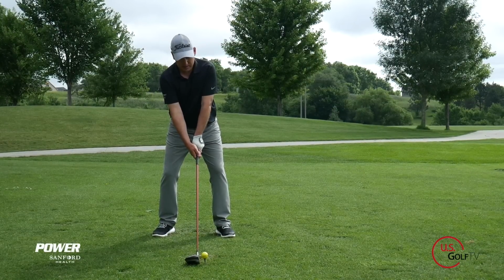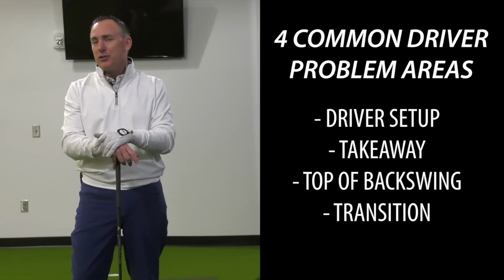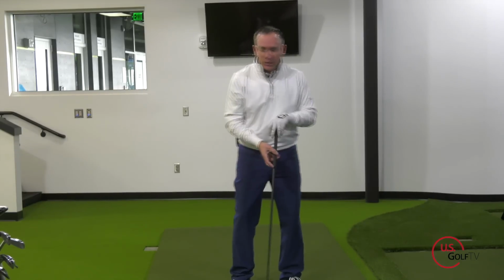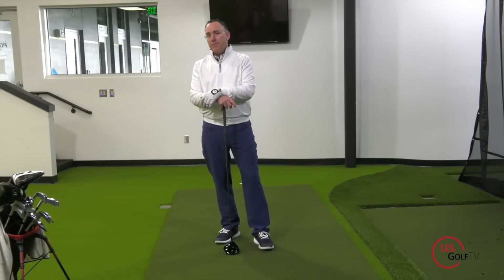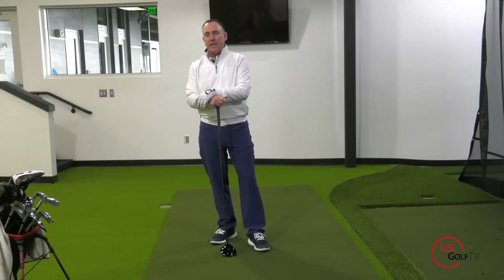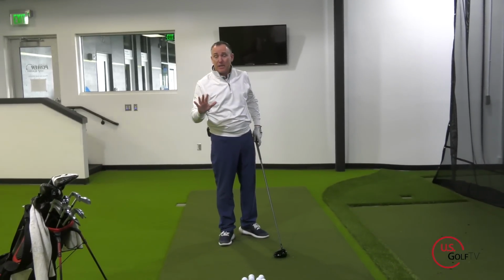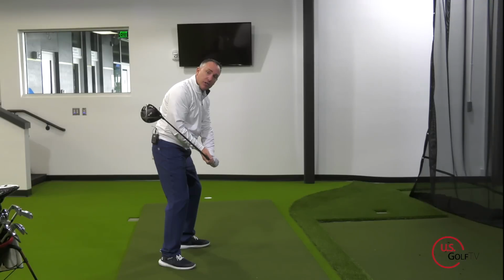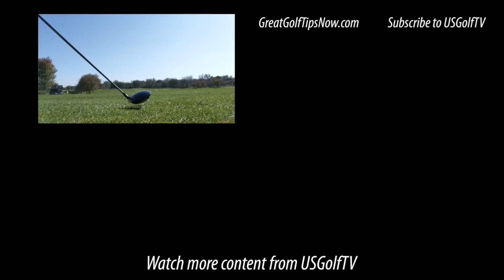4 Awesome Driver Golf Swing Tips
What Are the Most Common Driver Swing Errors?

There are several spots in your golf driver swing that can be causing your slice.  So how do you know where you are having the issue?  Let’s start with the setup, work into the takeaway up to the top of the back swing, and finish with the transition, and see if our golf tips can help diagnose where the breakdown might occur.

Outside of the swing, there are some other common golf driver mistakes amateur golfers make.  Something as simple as ball position or how you position the shoulders could be wreaking unnecessary havoc on your game as well.  (Did you know that having level shoulders could be costing you distance?)  Definitely worth checking out, but let’s stick with parts of the actual swing for now.

FIX YOUR SLICE TODAY!

The Setup

Before you even start your golf swing, you could be setting yourself up for failure.  There could be many different reasons, but here are the 3 most common mistakes we see:

Your Stance is Open
Improper Weight/Pressure on the Feet
Trail Arm is Too High

The Takeaway

Out of all the parts of your golf swing, the takeaway is probably the most common place to find your problem.  You may have a good setup, but if you start your swing with issues, you are doing a lot of fixing to get back to a proper impact position.  So what does a bad takeaway look like?

Well, two things typically happen.  First, the hands tend to raise the handle at the start of the takeaway.  Then the club head starts working inside and around the body.  From here, the club face is wide open, the handle is high, your swing plane is off, and this is just a terrible precursor to a nasty slice.

Top of the Backswing

So you now have a proper setup, you’ve started your golf swing with a proper takeaway, but you still have that slice.  What else could it be?  Let’s head up to the top of the swing.  Now there are some common backswing mistakes golfers make as well, and we have you covered.  But for now, let’s continue to focus on the driver slice.

Easily the most common mistake at the top of the swing is amateur golfers trying to make their swing too long. Many amateur golfers equate a longer swing to more distance, but more often the added length just gets the club into a poor position.  Usually when this happens, the wrists get into an extension position (see above).  The club head drops behind them, opening the face and giving you fits at impact.

The Transition

If you have a good setup and takeaway, and are in a good position at the top, your slice may be coming in the transition from backswing to downswing.  This is where we see issues for higher level golfers, especially when trying to generate more swing speed.

Generally what happens is the golfer is pulling on the handle to generate more swing speed.  That can help get more speed into the head of the club, but oftentimes it also produces a more open club face in the downswing.

The Fix

If this is the scenario for your swing, simply let the club head work out and away from you.  This allows the club to lower instead, keeping a more square club face and maintaining through impact.  If you want a good drill, follow the tee drill in the golf glove from earlier in the article, maintaining that flexion in the downswing.

Chances are if you are an average golfer though, nearly 9 times out of 10 it’s a setup or takeaway issue.  So start there, and if you still are fighting the driver slice, work into the top of the swing and transition to help you pinpoint the issue.